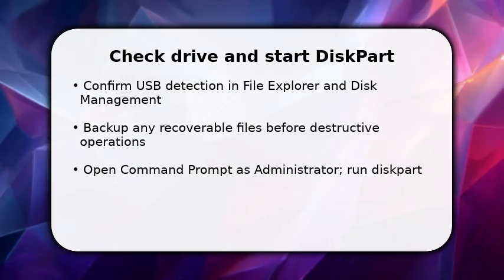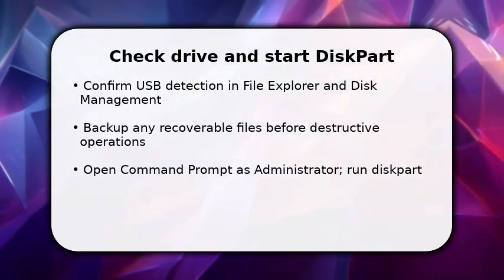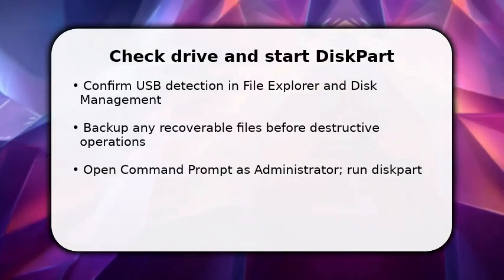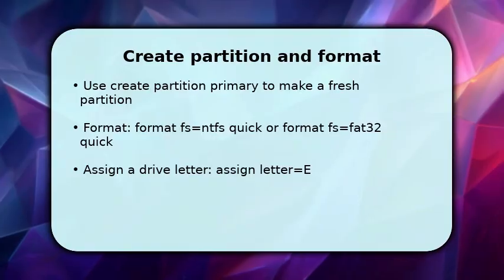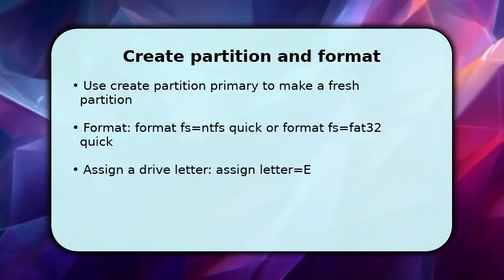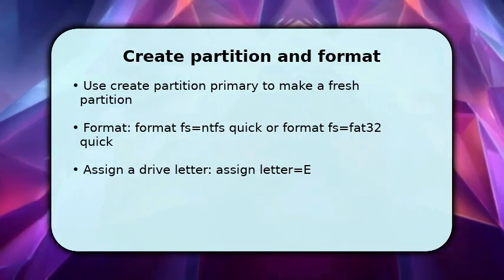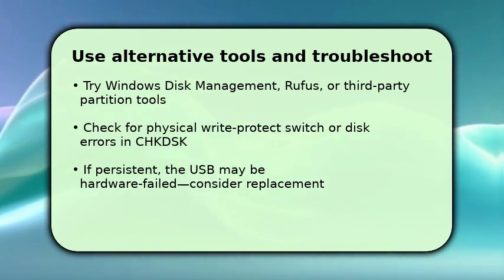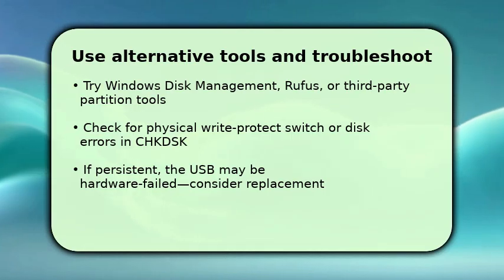How to Fix 'windows Was Unable to Complete the Format' on Your Usb Drive - Step by Step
Experience relief as you conquer the 'Windows was unable to complete format' error on your USB drive with our comprehensive guide. Step by step, we unravel this common issue and provide clear instructions for a successful reformat.

fix Windows failed to format, USB formatting issues, reformat USB drive, Windows unable to complete format, step-by-step fix USB error, troubleshoot disk errors, recover data from formatted USB, resetting a corrupted USB device, formatting problems on Windows 10/8/7, USB not recognized by PC